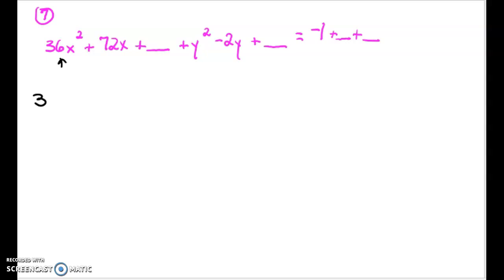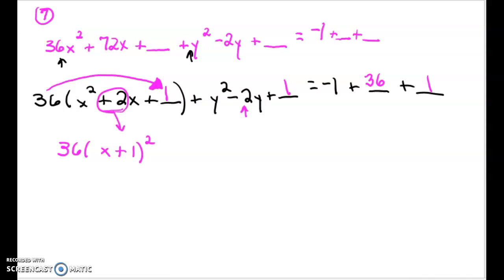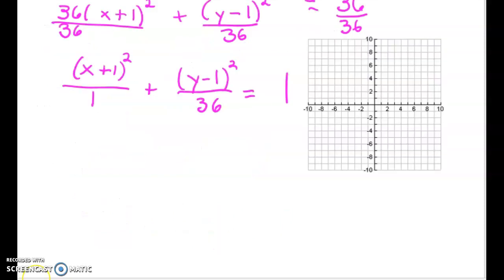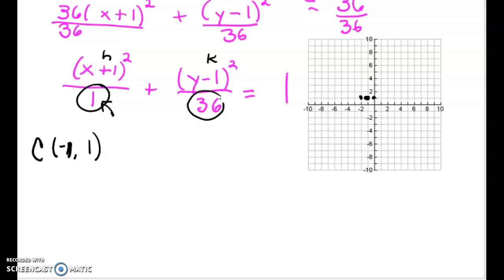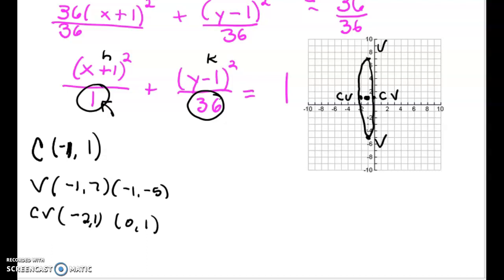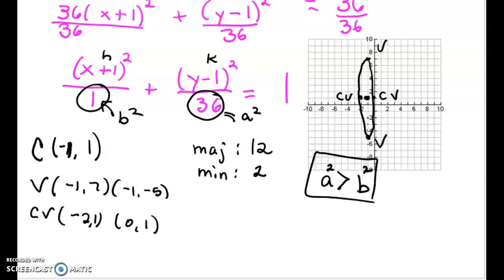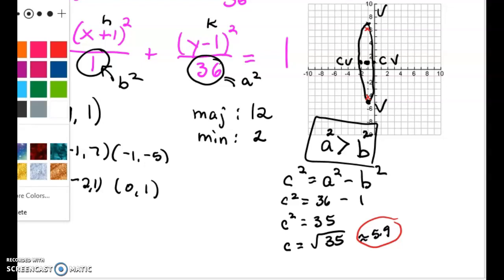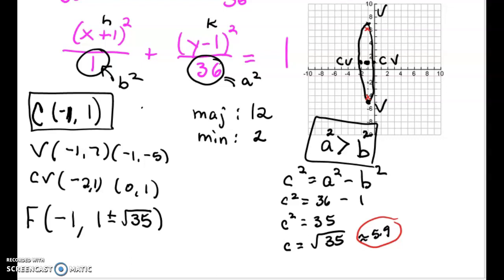Graphing An Ellipse